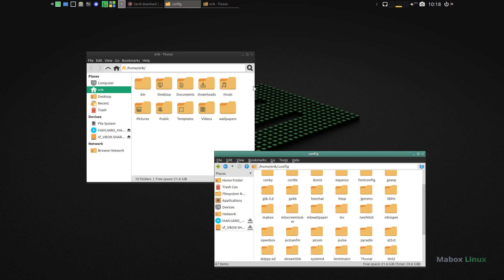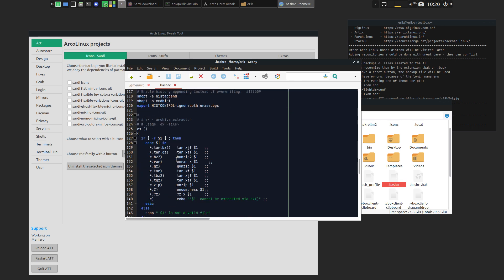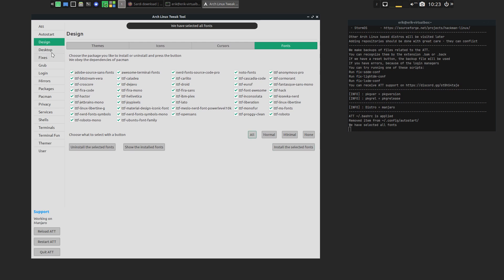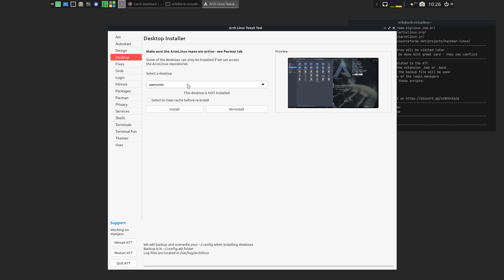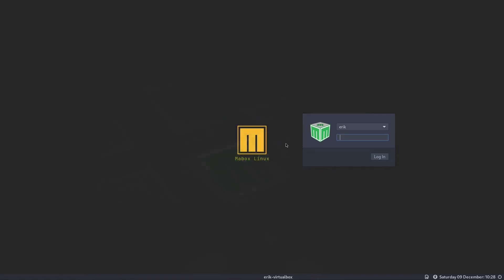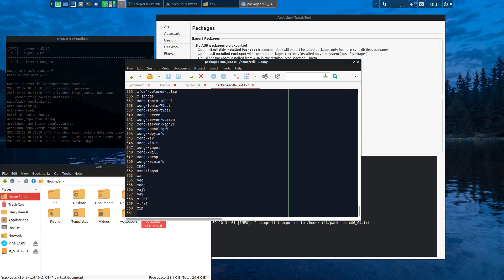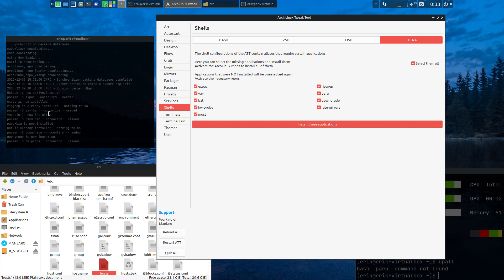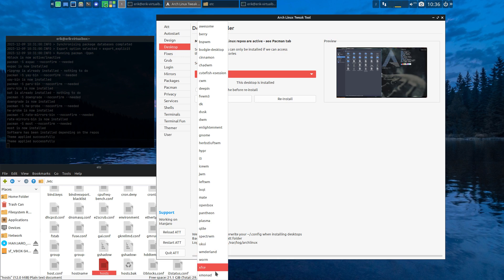ArcoLinux : 3708 ArchLinux Tweak Tool on Mabox Linux - Manjaro based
You can use the ATT on Mabox